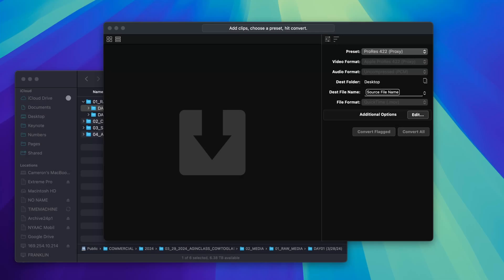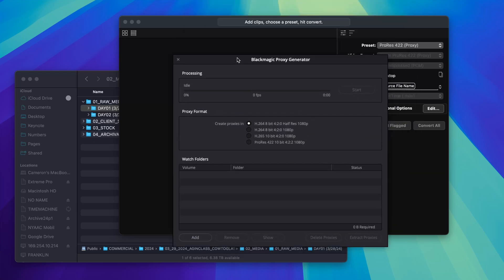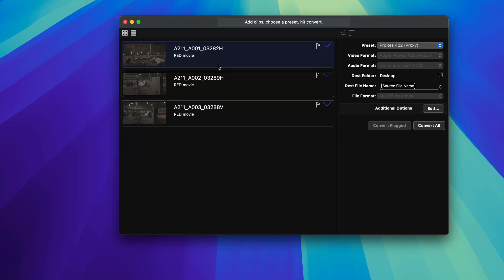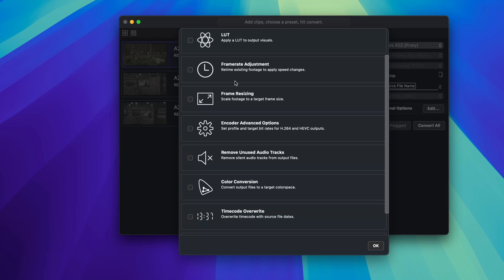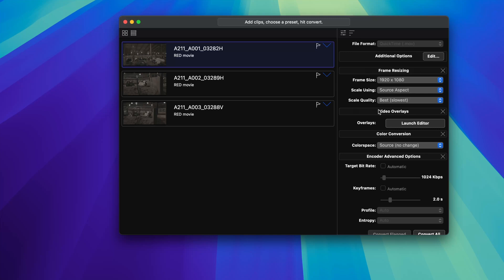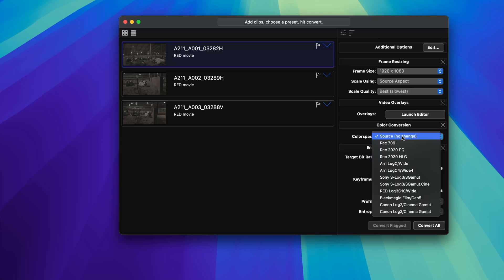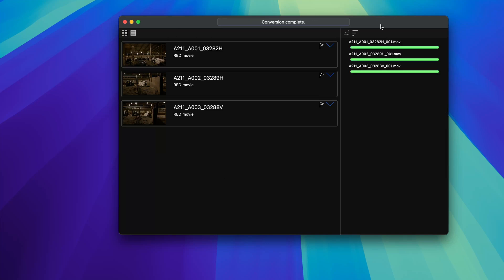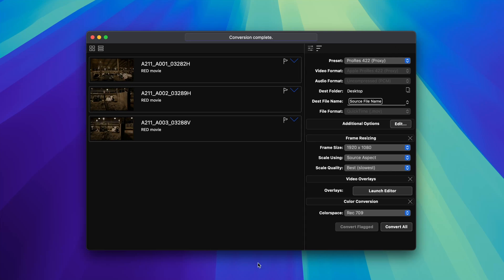Edit FASTER + Make BETTER Proxies in ANY Editor! | EditReady Proxy Generator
Today, I look at using EditReady to make Proxies!

*OUR GEAR*
URSA Mini Pro G2